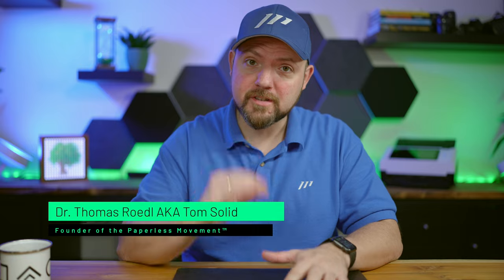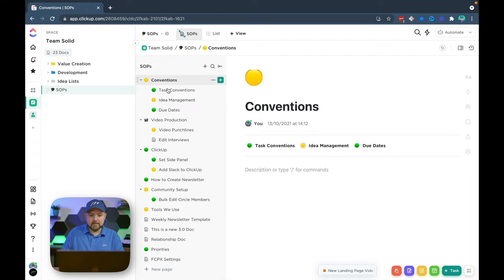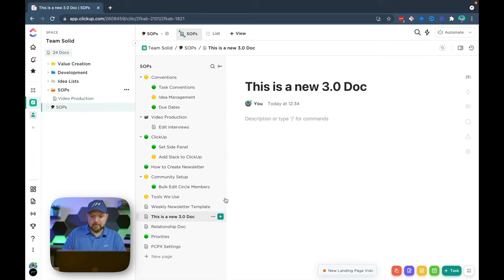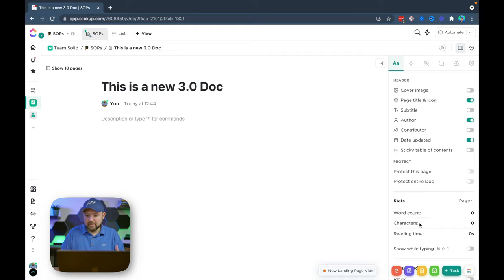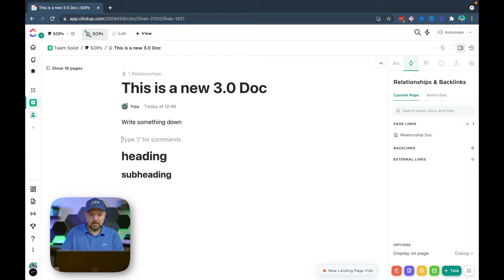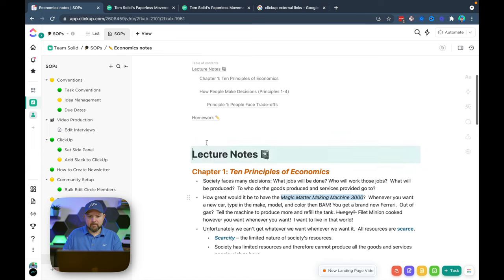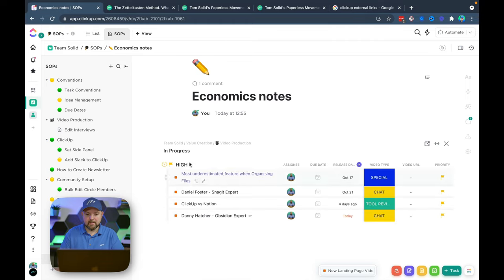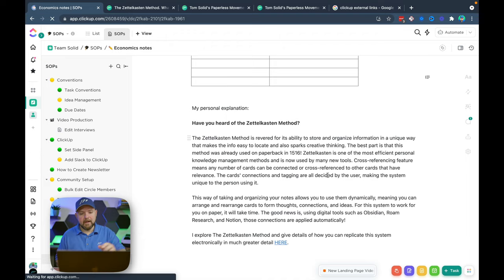How to use ClickUp's NEW DOCs 3.0 - Full Tutorial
ClickUp finally upgraded their DOCs system and I show you in detail how to use it!

Chapters:

00:00 Intro
01:16 New ClickUp Docs 3.0 Structure Explained
02:18 Creating New Docs
03:53 New Sidepanel
04:22 Doc Statistics
04:47 Writing Focus Mode
05:06 Page Level Access Control
05:44 New Font Styling Options
06:15 Backlinks
08:06 External Links
09:02 Templates
09:18 Sticky Table of Contents
10:22 New Comments Section
10:58 New Table View Widget
12:05 Export / Import
13:03 Verdict